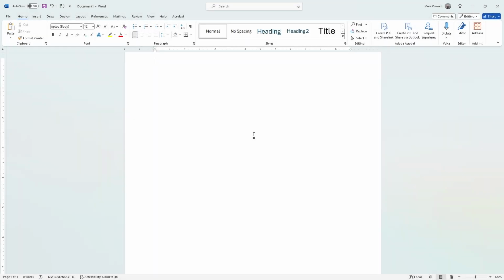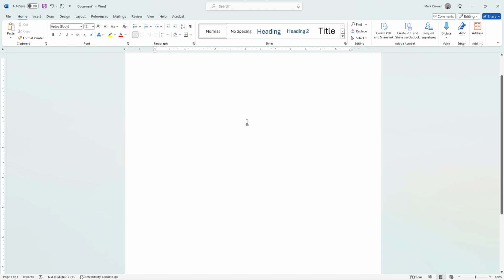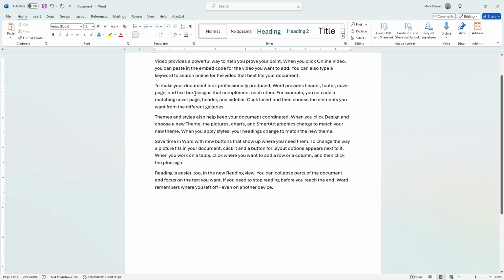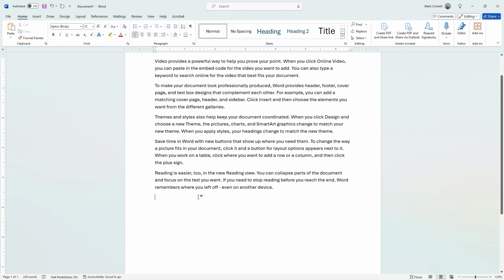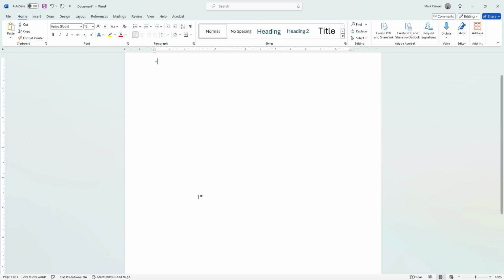How to Generate Random Text in Microsoft Word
In this Microsoft Word tutorial I will show you how to insert sample text to your document.

Example Commands:
=rand()
=rand(3,5)
=lorem()
=lorem(4,2)

Timestamps:
0:00 Introduction
0:12 Random Localized Sample Text
1:05 Random Pseudo-Latin Sample Text